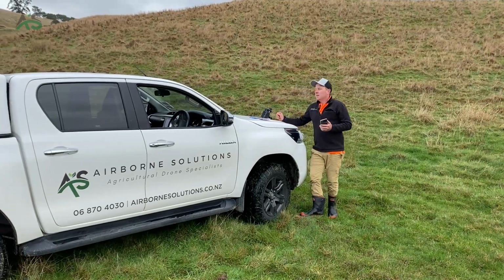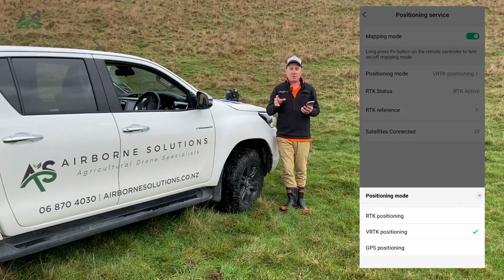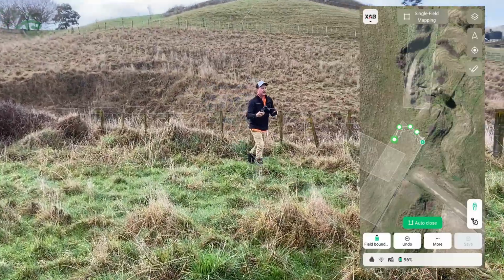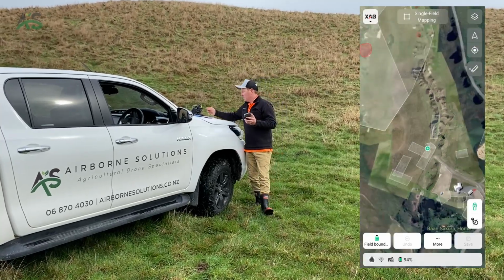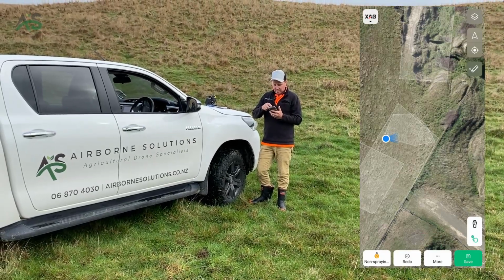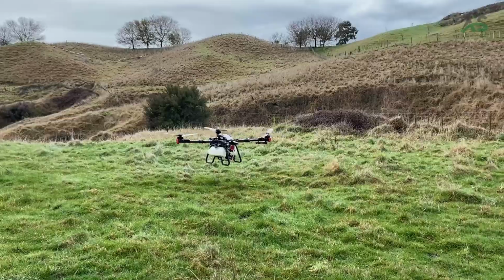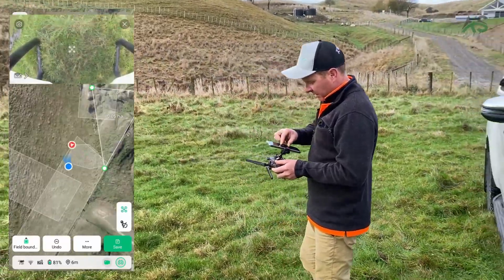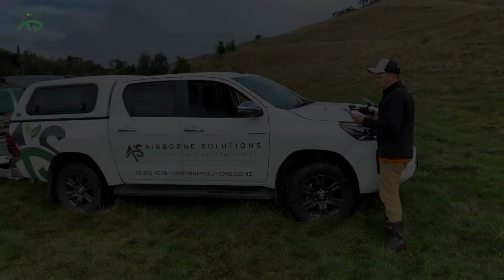Mapping Techniques & Offset Corrections | Tutorials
Gidday Guys,

Scotts back again to show off some mapping techniques with the XAG system. Showing off a few different ways of mapping a field for the most accurate results and ways of preforming offset corrections to make good use of that mapping.